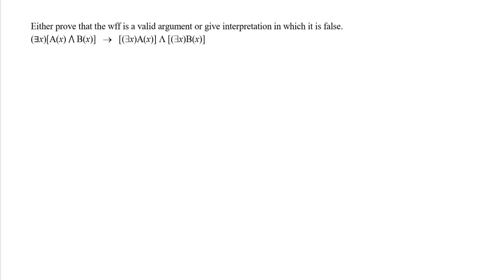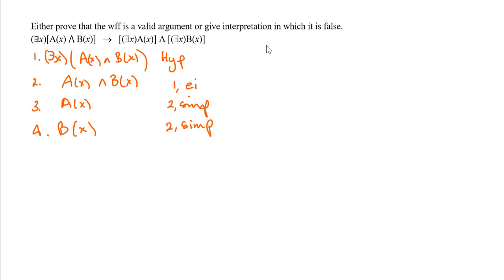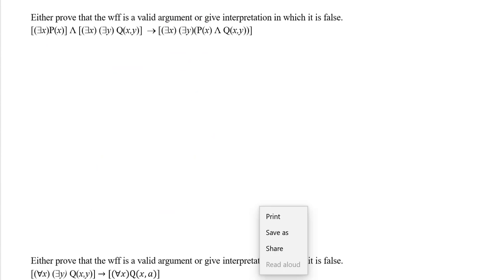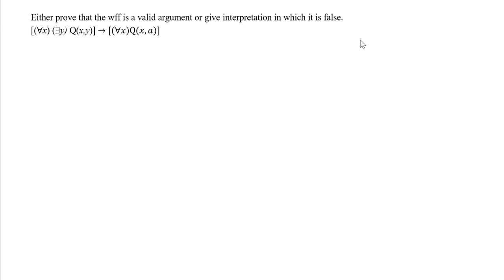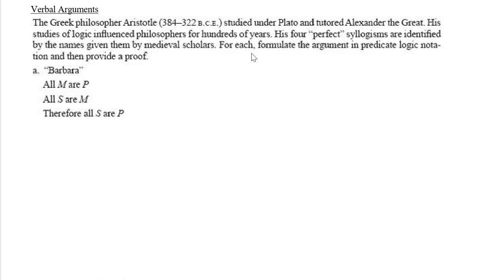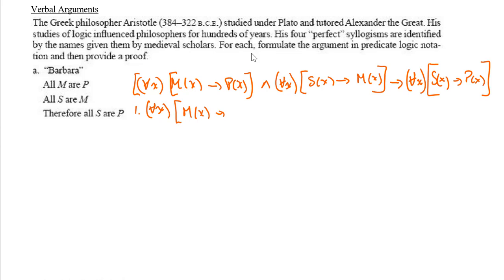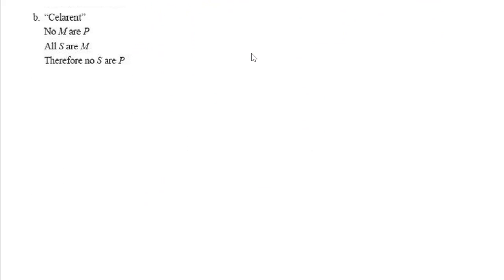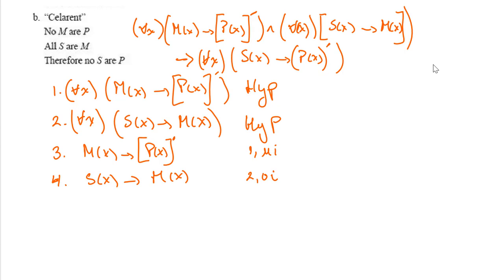Predicate Logic and Valid Arguments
In this video, we'll see examples where we prove or disprove an argument.